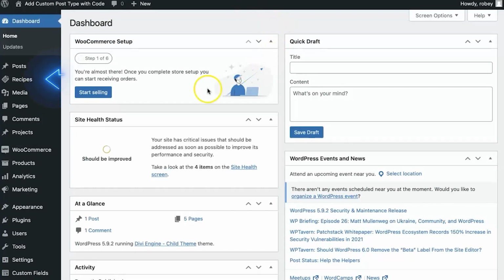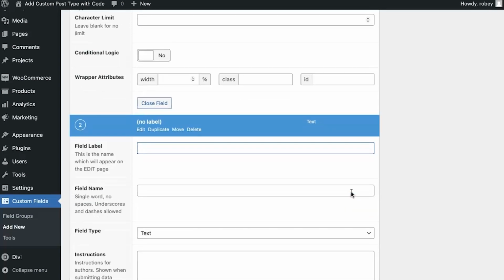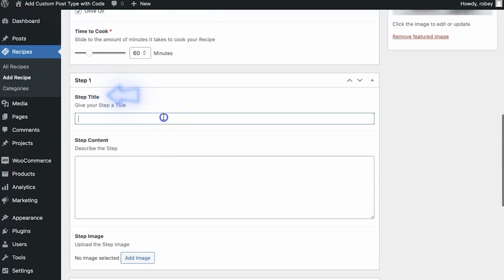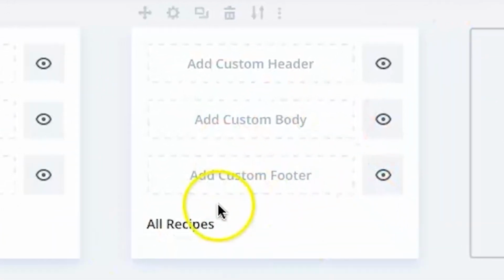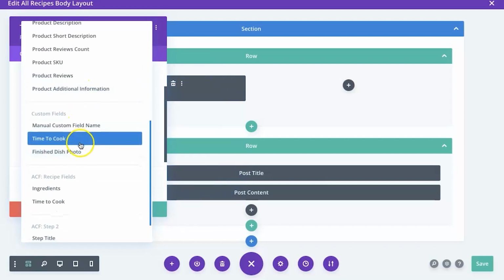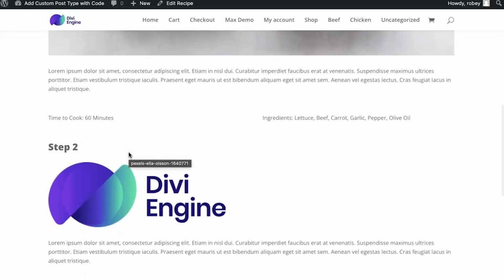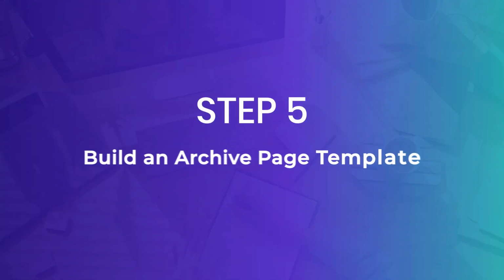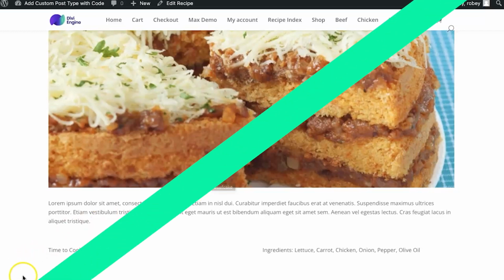Divi Custom Post Types Tutorial - Creating a Layout Template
In this Divi tutorial, we cover how you can create a layout template for your custom post types using the Divi Theme Builder. Adding Custom Post Types is just one fantastic way you create more. complex Divi websites.

We cover some ways you can add some fields groups using Advanced Custom Fields, then how to use Divi Conditional Display Logic, so only show the field groups that have values entered. Get ready to take you Divi skills to the next level.

CHAPTERS
00:00 Introduction
00:35 A Quick Review of What we Have Learned
01:54 Adding a new Field Group to your Divi site
05:50 Add some more Recipes to our Site
09:13 Build a Layout Template for your Custom Post Types in the Divi Theme Builder
12:30 Use Dynamic Data to show your Custom Field
16:17 Add Divi Conditional Logic to only display Steps with data
18:58 Build a Custom Post Archive Page using the Divi Blog Module
22:00 Conclusion